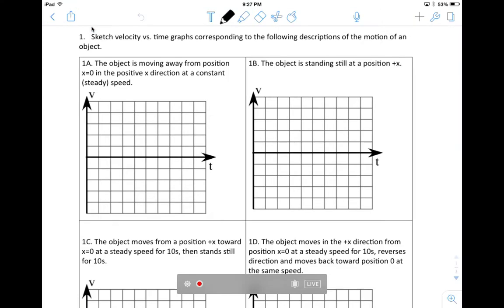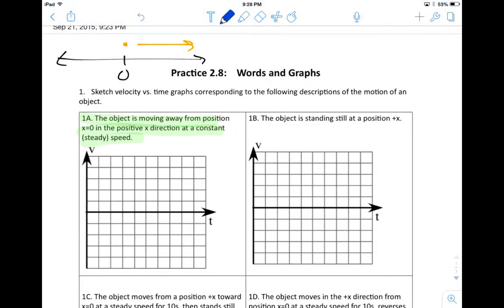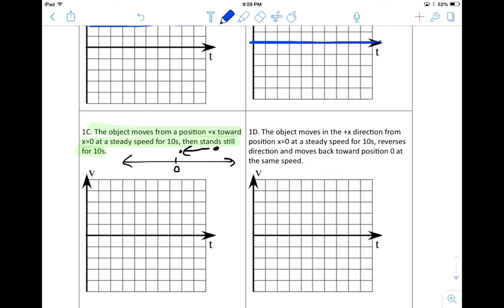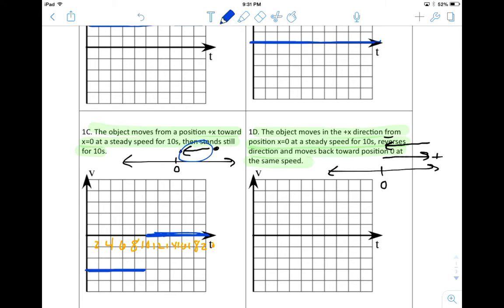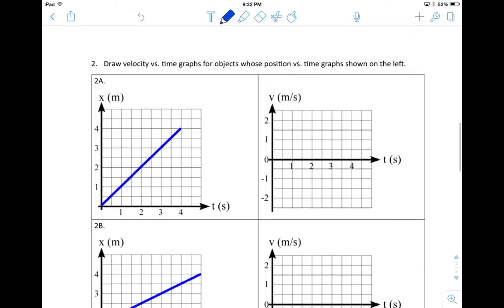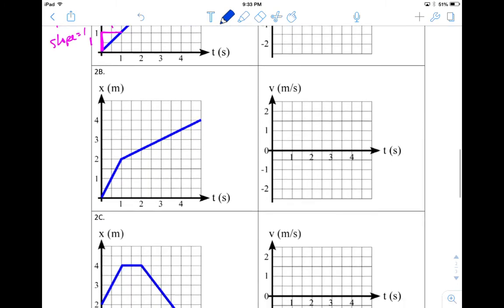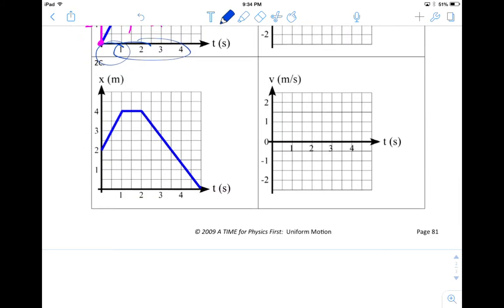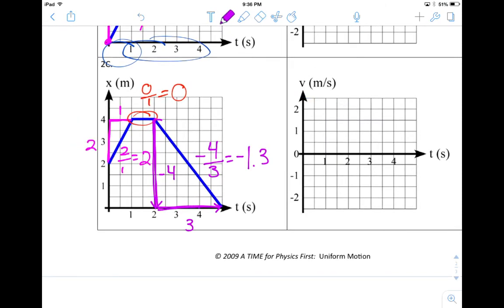Practice 2 8 Answer Key